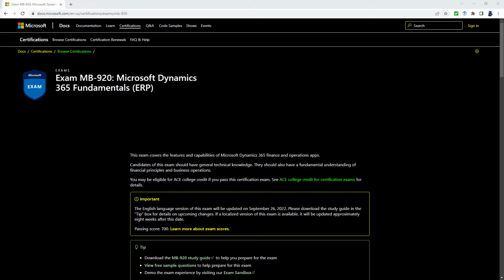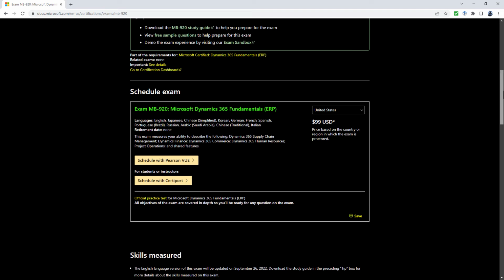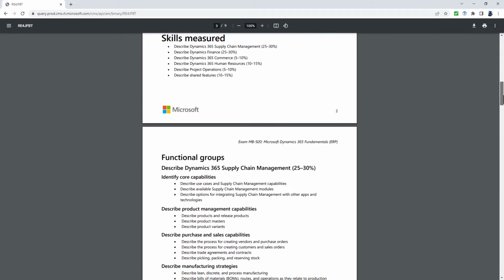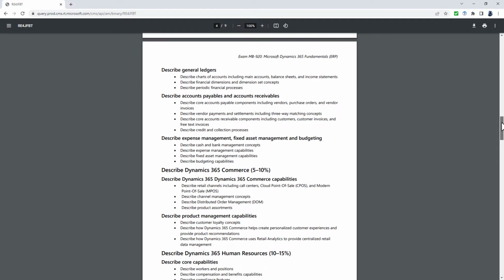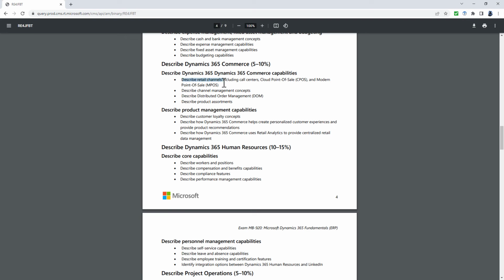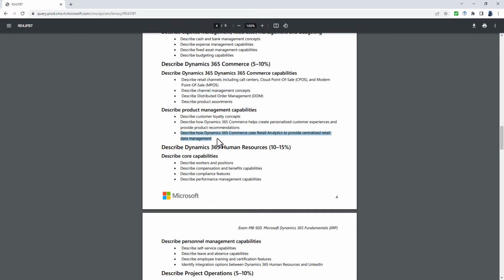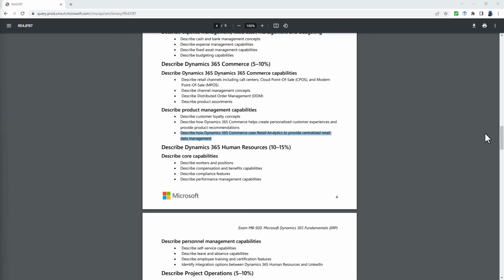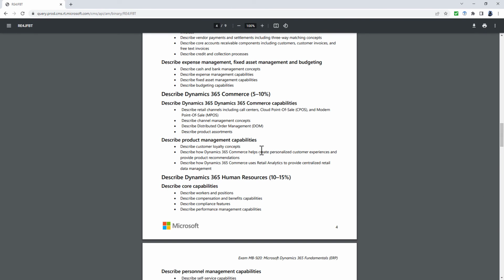Changes to the MB-920 exam - September 2022 (Microsoft Dynamics 365 Fundamentals (ERP))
On 26 September 2022, Microsoft changed the MB-920 exam. But what are the changes?
My MB-910 "Microsoft Dynamics 365 Fundamentals (CRM)" course can be found
Azure keeps developing, and so Microsoft's exam about Microsoft Dynamics 365 Fundamentals (ERP), the MB-920, continues to change. The next changes are happening on September 2022.

The biggest changes are for the Dynamics 365 Commerce app.
"Describe retail channels" has had Cloud Point-Of-Sale (CPOS), and Modern Point-Of-Sale (MPOS) removed, and had Store Commerce and online added.
"Retail Analytics" has been removed, and "Describe how Dynamics 365 Commerce uses Dynamics 365 Customer Insights" has been added instead.
There is a new bullet point "Describe how Dynamics 365 Fraud Protection reduces fraudulent activities in the system"

Additionally, there is a new shared feature: "Describe Microsoft Dataverse integration capabilities", and minor changes to the "Describe inventory and warehousing capabilities" section.